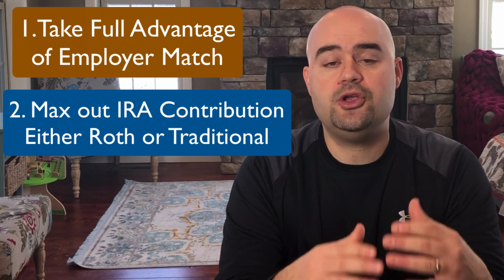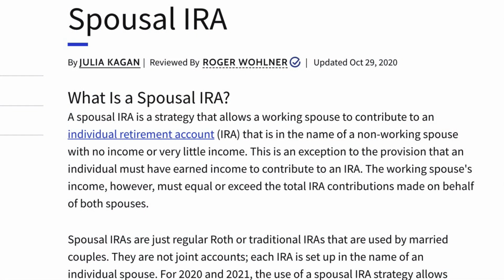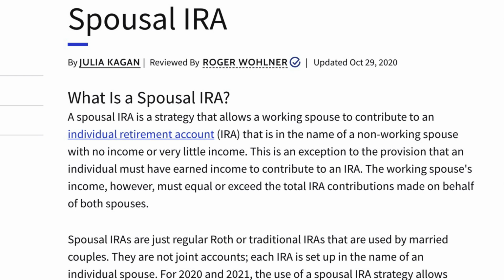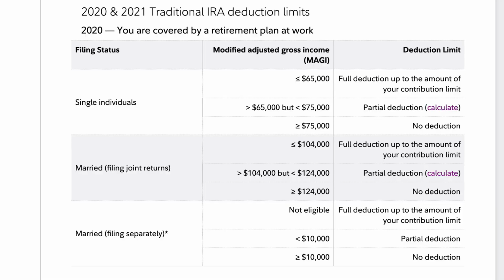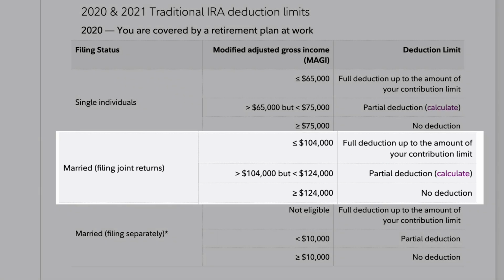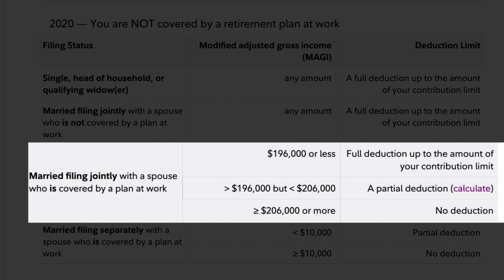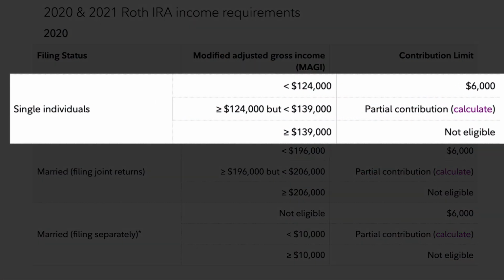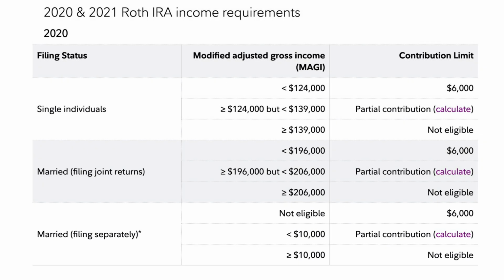IRA Benefits and Contribution Limits for 2020-2021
IRA accounts have great benefits that should be a part of any well-rounded retirement plan. In this video, I go over some of the most important benefits of IRAs along with the 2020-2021 contribution limits as well as the income limits. Before you contribute to an IRA it is important to understand what you qualify for.

School of Personal Finance is an Investment Advisor registered with the State(s) of New York. All views, expressions, and opinions included in this communication are subject to change. This communication is not intended as an offer or solicitation to buy, hold or sell any financial instrument or investment advisory services. Any information provided has been obtained from sources considered reliable, but we do not guarantee the accuracy, or the completeness of, any description of securities, markets or developments mentioned. We may, from time to time, have a position in the securities mentioned and may execute transactions that may not be consistent with this communication's conclusions. Please contact us at if there is any change in your financial situation, needs, goals or objectives, or if you wish to initiate any restrictions on the management of the account or modify existing restrictions. Additionally, we recommend you compare any account reports from SPF with the account statements from your Custodian. Please notify us if you do not receive statements from your Custodian on at least a quarterly basis. Our current disclosure brochure, Form ADV Part 2, is available for your review upon request, and on our This disclosure brochure, or a summary of material changes made, is also provided to our clients on an annual basis.